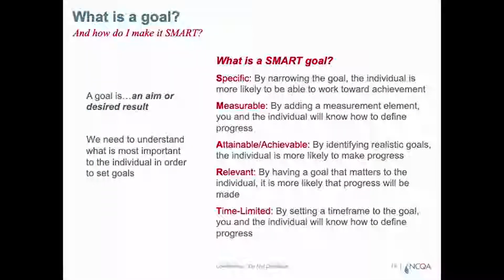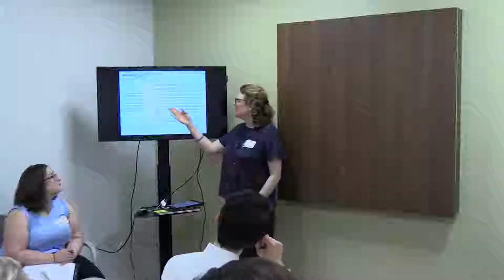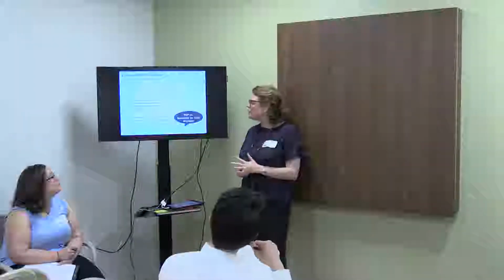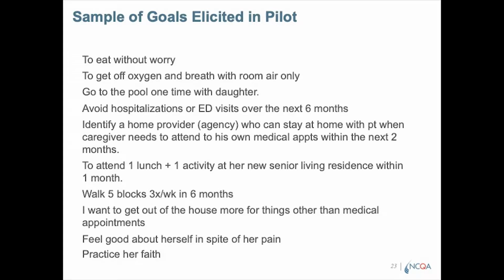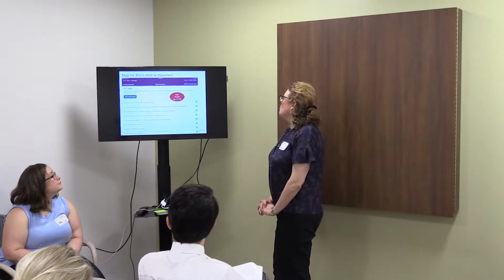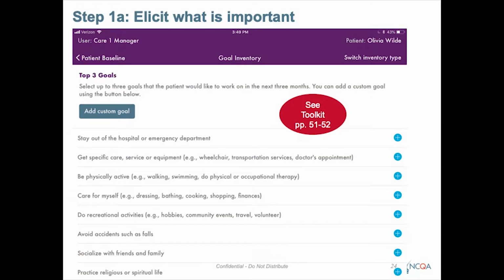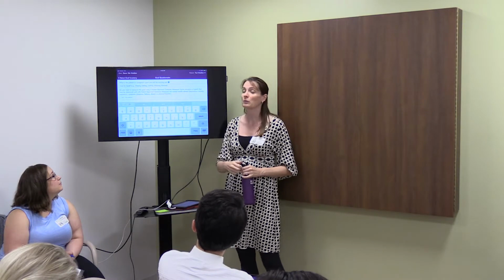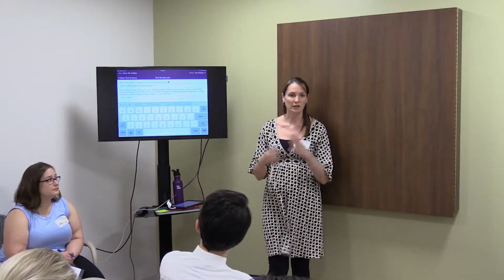Person-Driven Outcomes Training - #2 Goal Setting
We’ve found the best approach to goal setting includes having specific, measurable goals and a system in place to follow-up and revise goals as necessary. This NCQA training introduces you to the process of goal-setting.